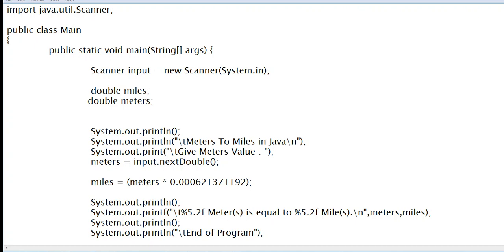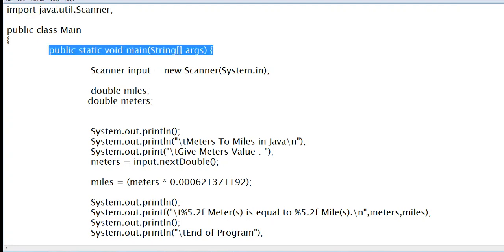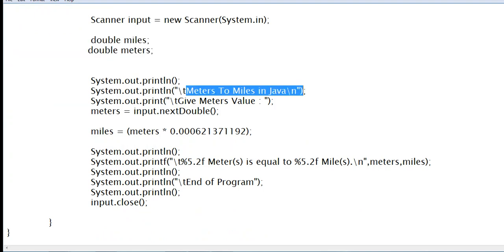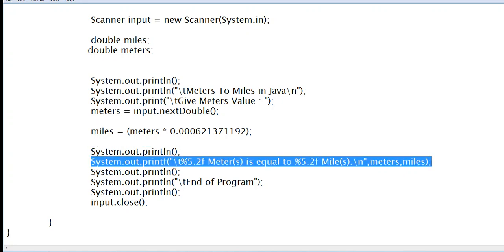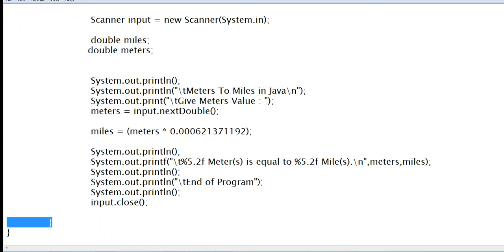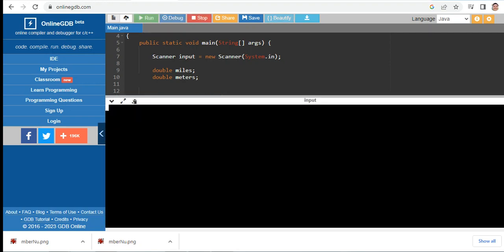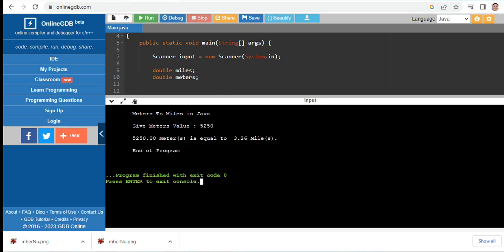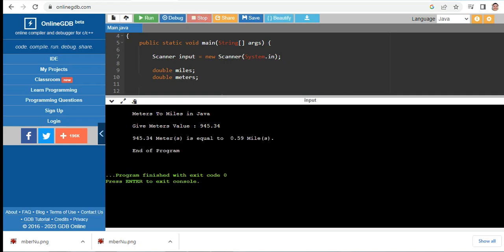Meters To Miles in Java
A program that will ask the user to give length in meters and then convert it into miles equivalent in Java programming language.

GCash Account

Jake Pomperada